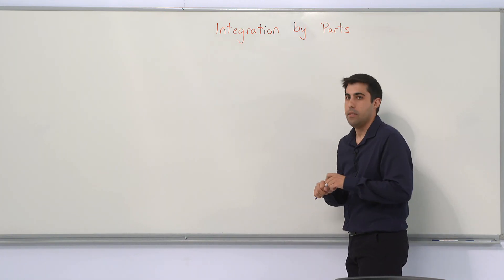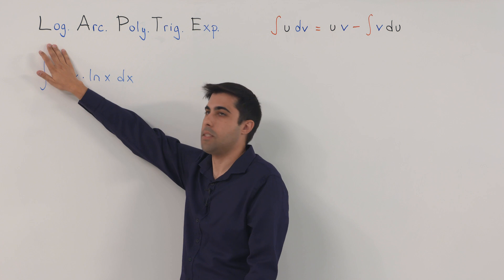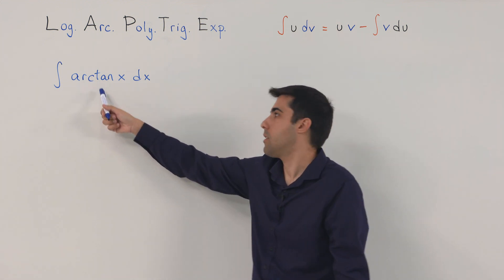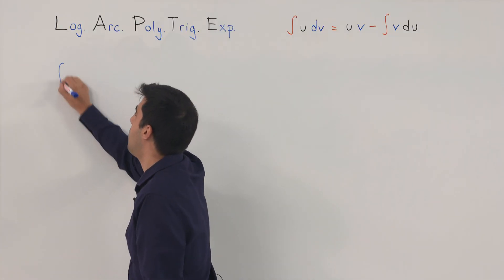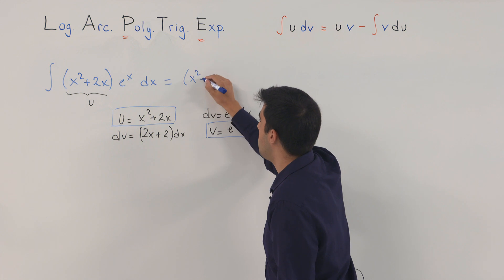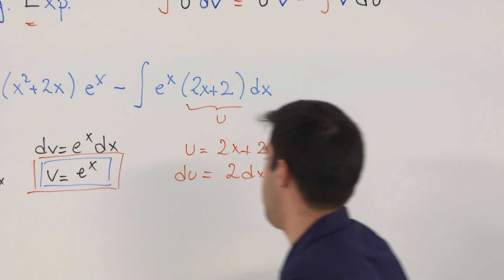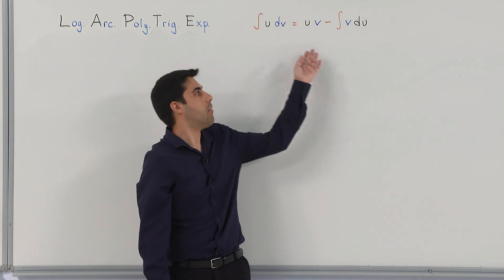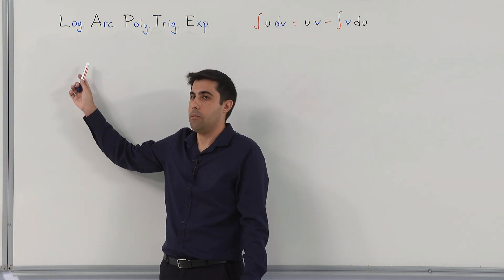İTÜ AKE | MAT103E Integration by Parts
İstanbul Teknik Üniversitesi uzaktan eğitim çalışmaları kapsamında oluşturulan MAT103E Çevrimiçi Dersinin "Integration by Parts" konusunu Matematik Mühendisliği Bölümü öğretim üyemiz Doç. Dr. İzzet Göksel anlatıyor.
The "Integration by Parts" section of the MAT103E lesson is narrated by ITU's faculty member of the Department of Mathematics Engineering Assoc. Prof. Dr. İzzet Göksel.